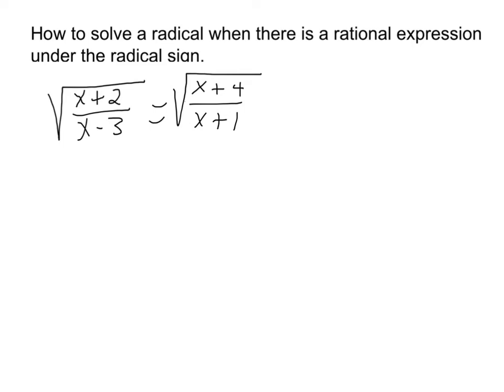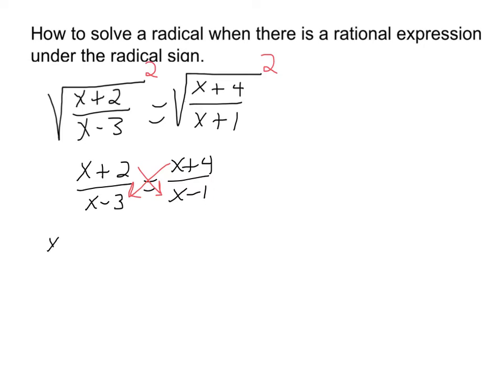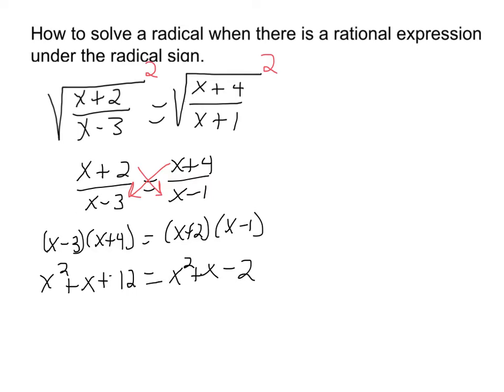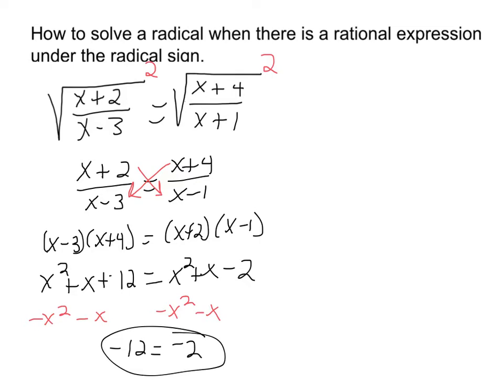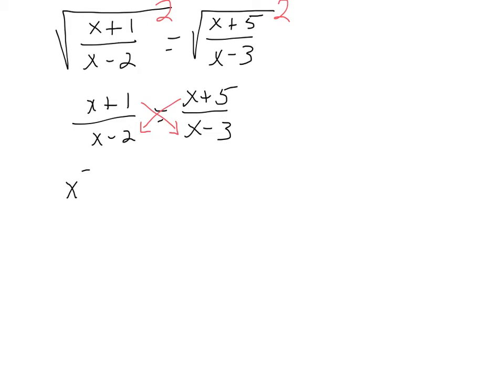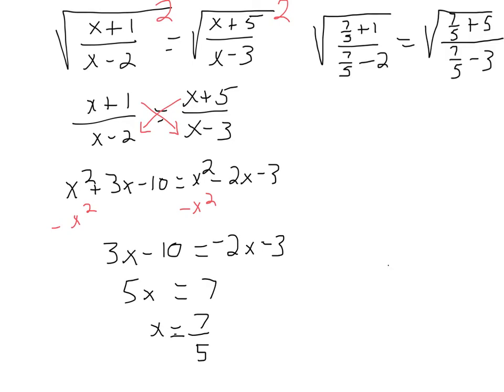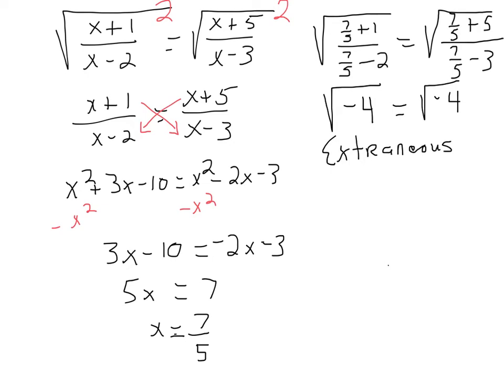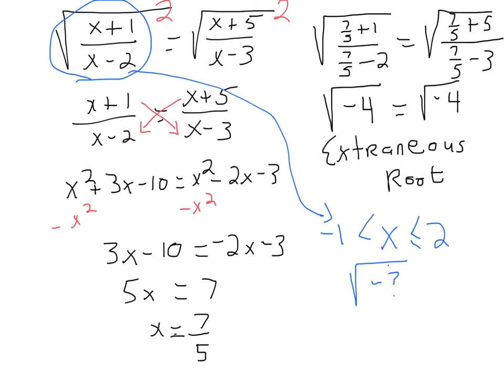ch3lesson3&4solvingradicalequationswithrationalradicans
Ch3 solving rational equations with rational radicals. Solutions are extraneous.